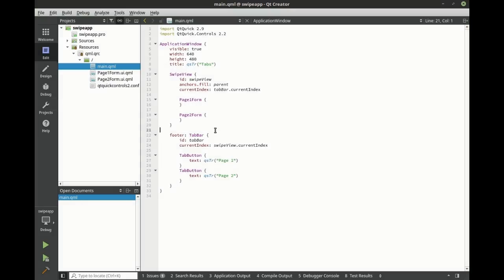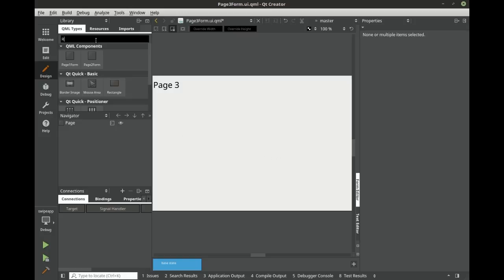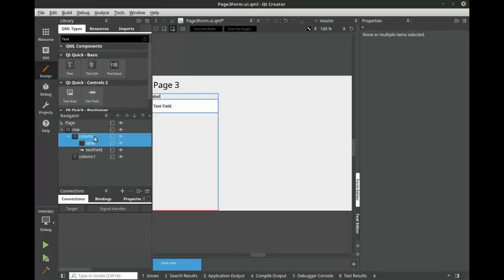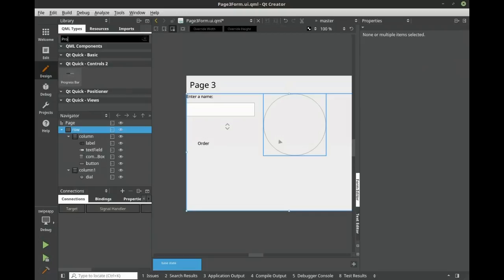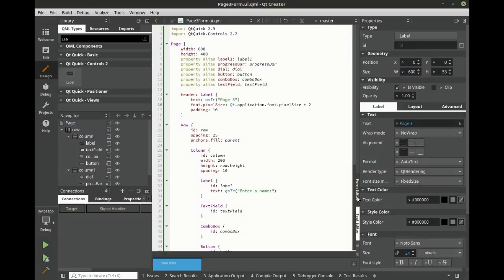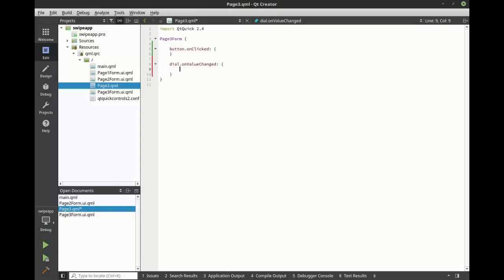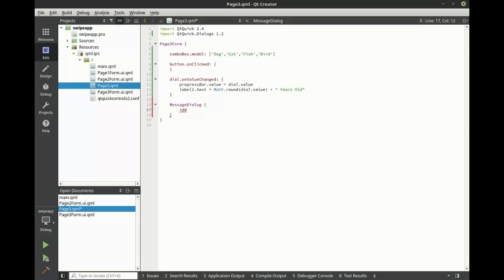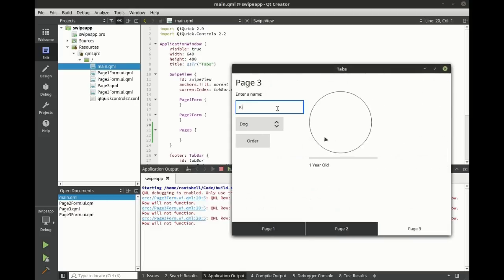Introduction to Qt – UI Design {tutorial}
In this tutorial, Bryan Cairns aka Voidrealms gives us a short introduction into how to get started on the road to becoming a kickass UI designer with Qt and Qt Quick Designer.